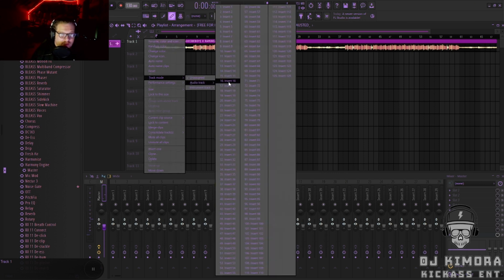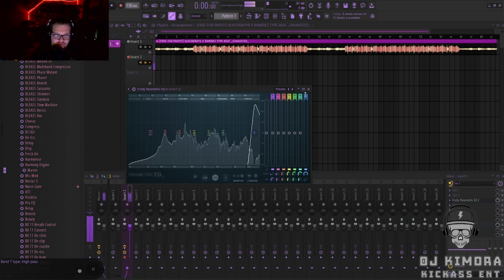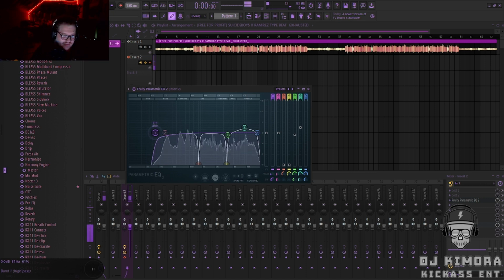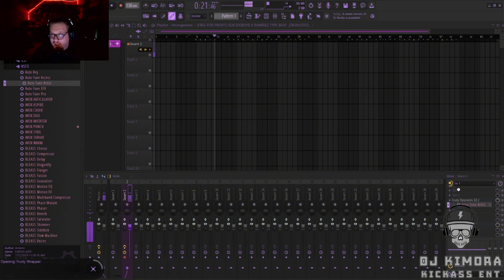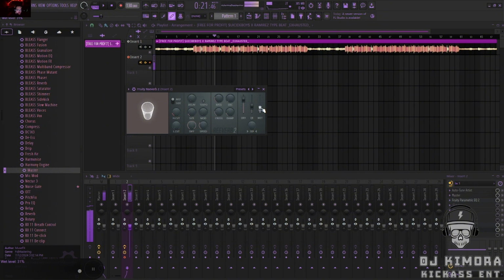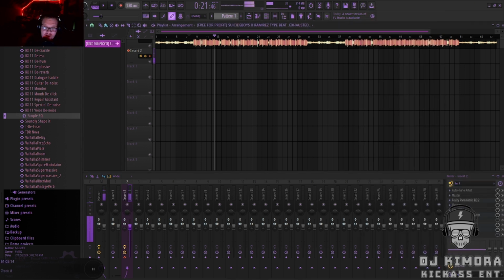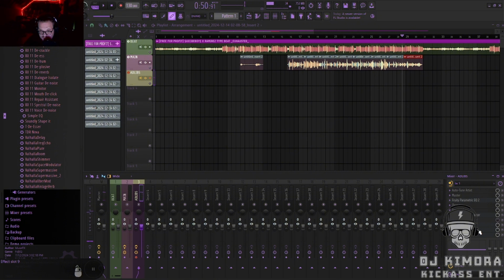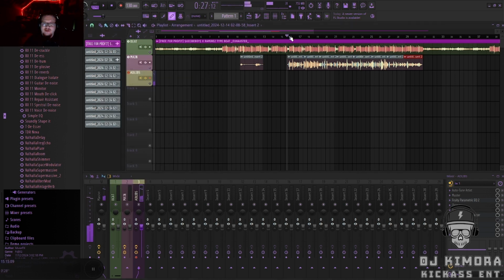FL STUDIO TUTORIAL FOR SUICIDEBOYS TYPE BEAT PRESET BUILD AND A LIL MIXING KNOWLEDGE